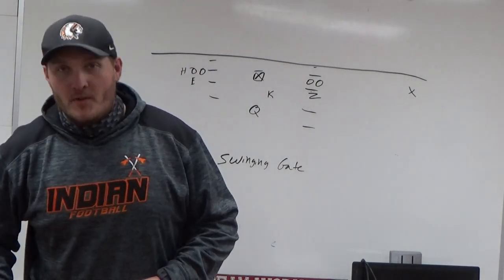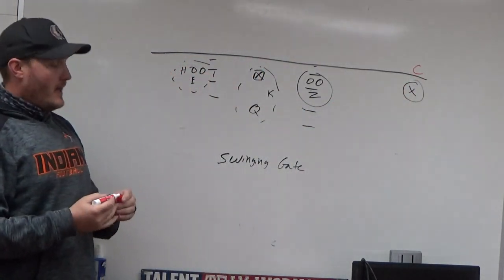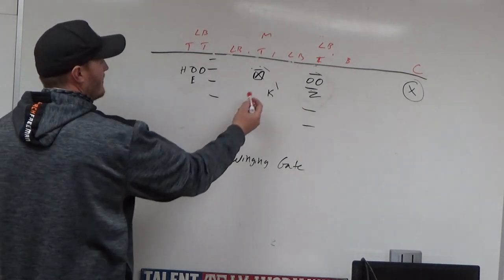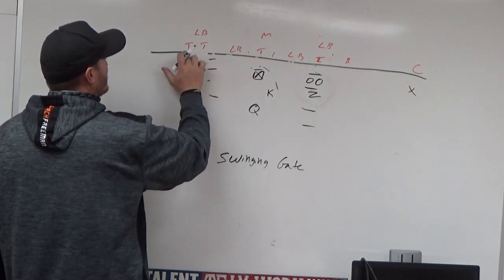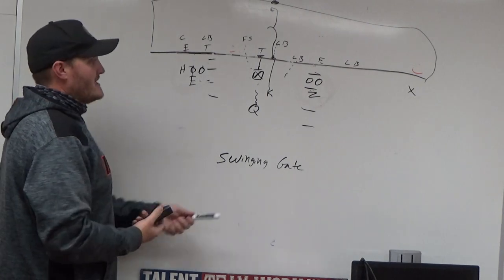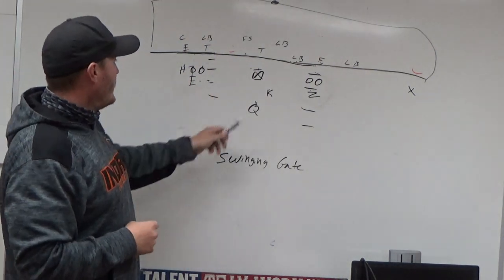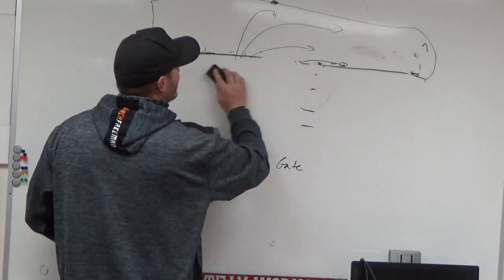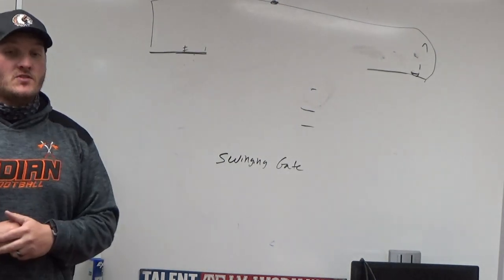Swinging Gate Field Goal (POD System)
This video explores our POD swinging gate formation with the 1st four fakes I installed.  We now have 7 total fakes.